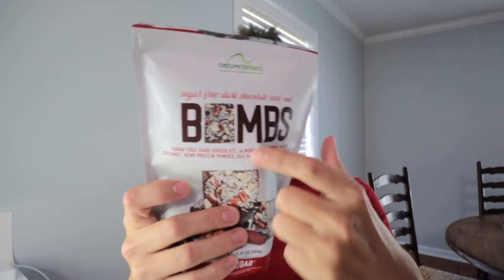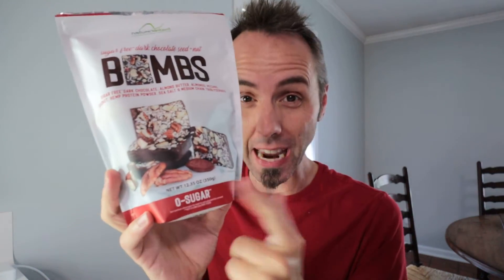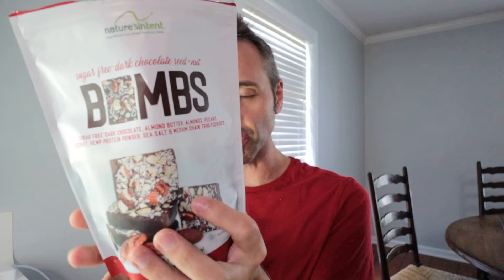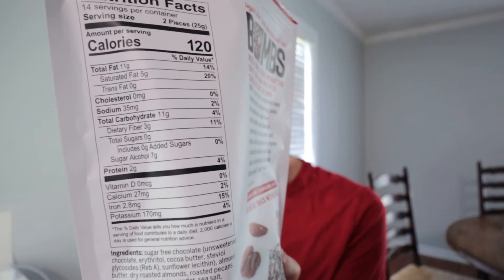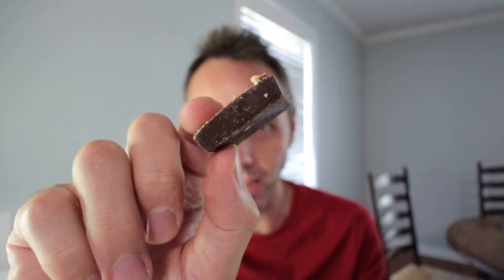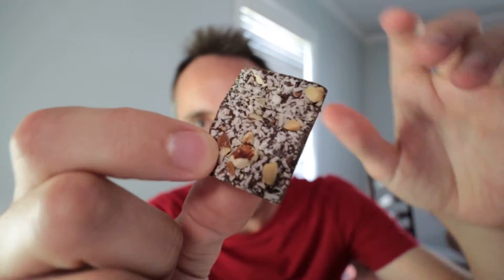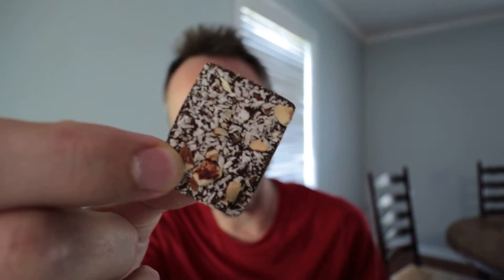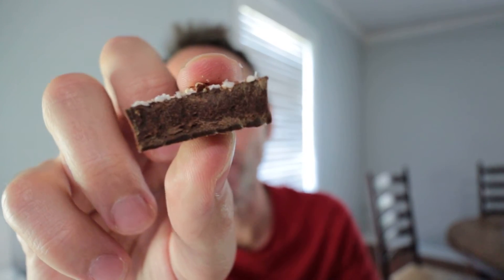YUMMY KETO SNACKS | Nature's Intent BOMBS Taste Test & Review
If you like Keto Bombs, than this will be perfect for you if you are on a keto diet. In this video I taste test Nature's Intent Keto Bombs to give you my authentic review of what I think of them.

This is my authentic, unedited review of Nature's Intent Keto Bombs.

Dad Out!

Want to Send me Something to Unbox? Send it to me here:
Dad Reviews

1.

2. No purchase necessary.

3. The monthly prizes giveaway ends on the last day of the month. Winner will be announced via social media.